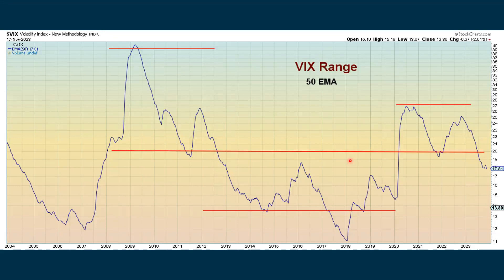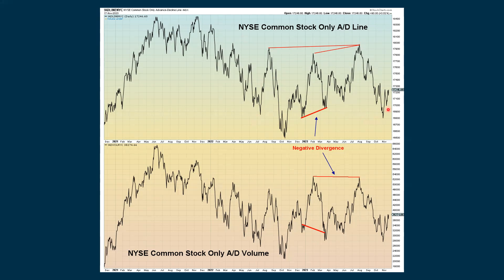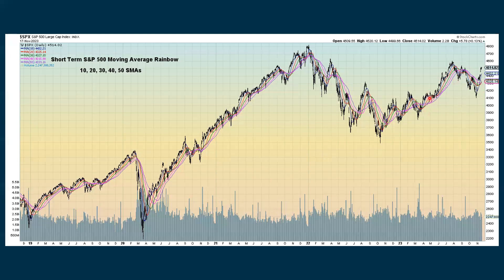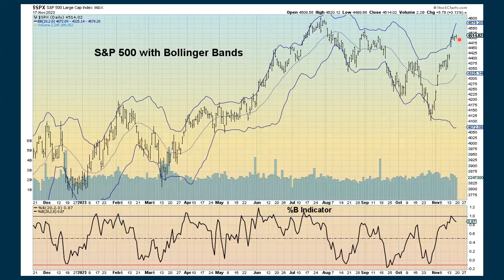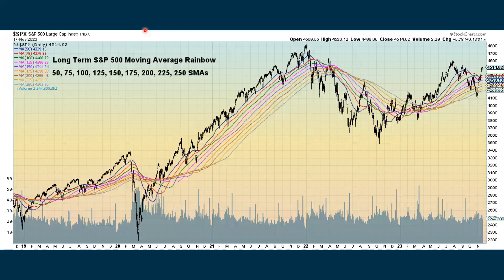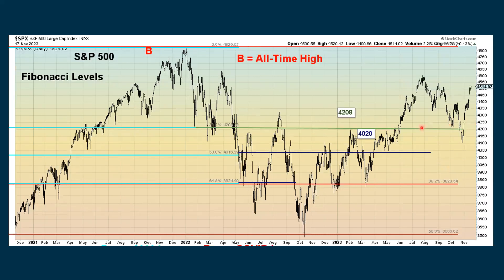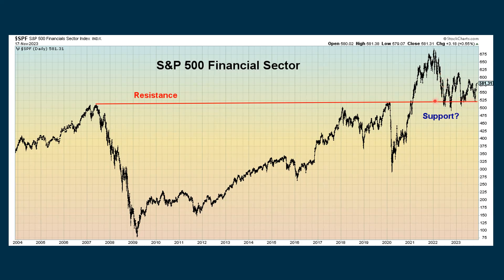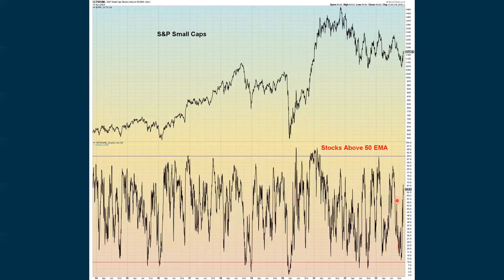S&P 500 Deep Dive Video Update for Monday November 20, 2023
This video looks at all the charts not used in recent posted videos for updates in between signals. Let me know if you find this useful. Please offer feedback if desired. The idea is to post this once per week as well as on an as needed basis.
Tom Bowley and Arthur Hill from Stockcharts.com